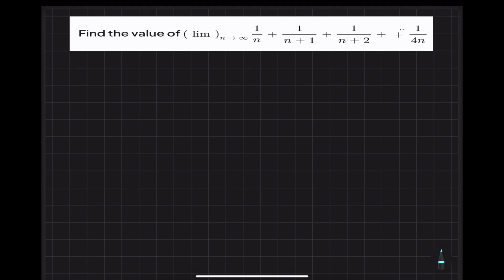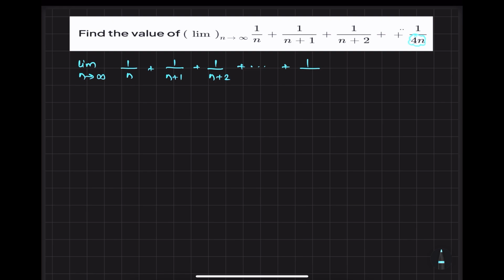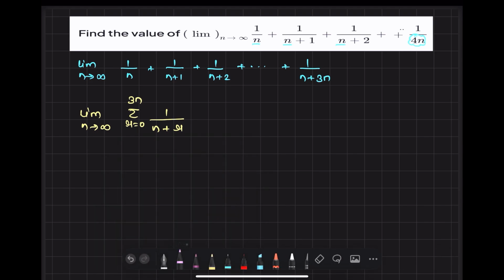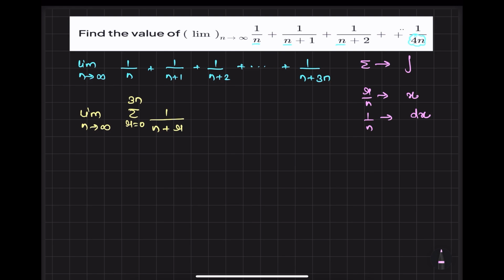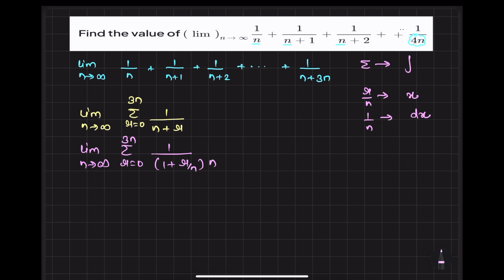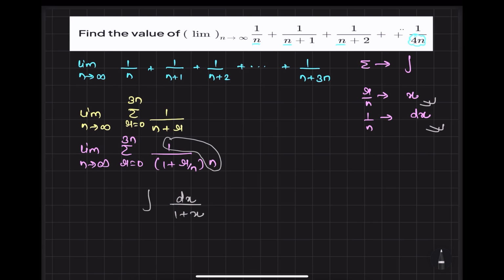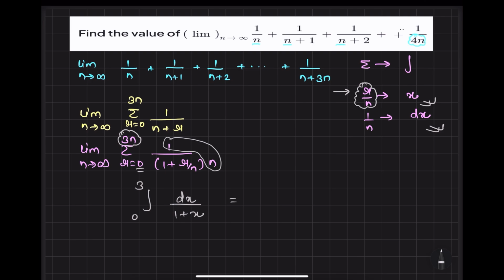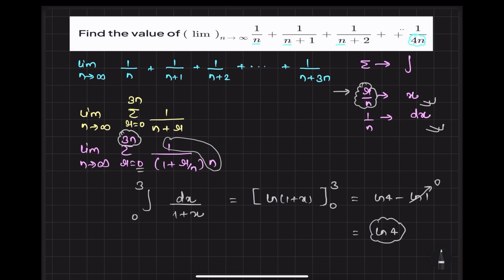D2_Find the value of lim n tends to infinity 1/n+1/(n+1)+1/(n+2)+…+1/4n